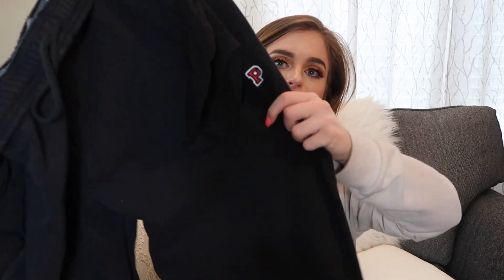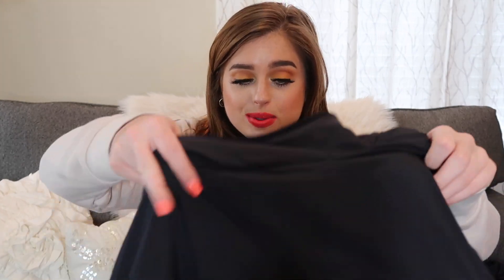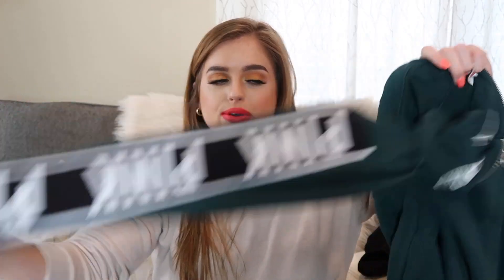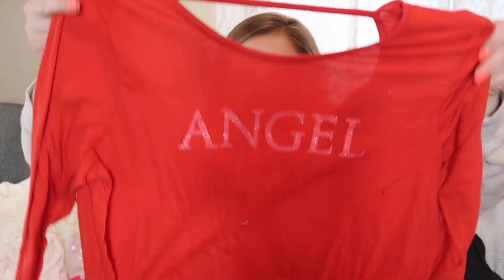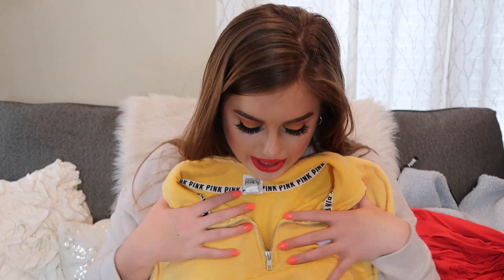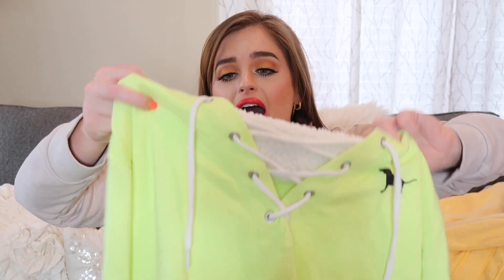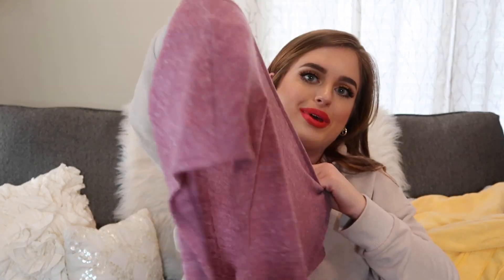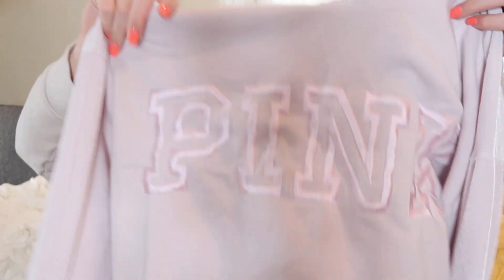Huge Victoria's Secret and PINK Clothing Haul | part 3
hi! welcome to another Victoria's Secret and PINK clothing haul! I'm so excited to show you the last of the goodies that I got from the Sample Sale while I was interning in Ohio with PINK!

Make sure to leave me a comment letting me know what you want to see next!

FACEBOOK: Claire Dawe or @theclairedawe